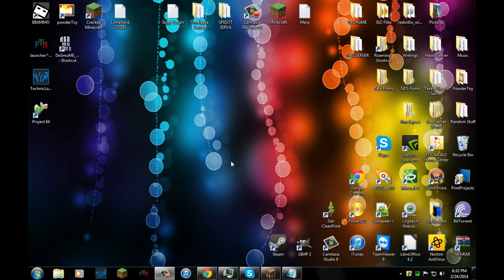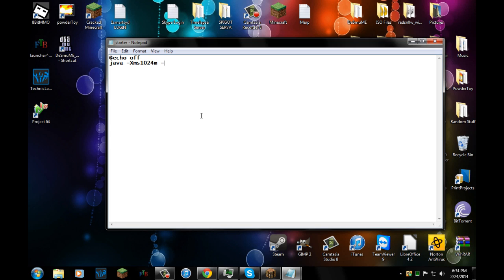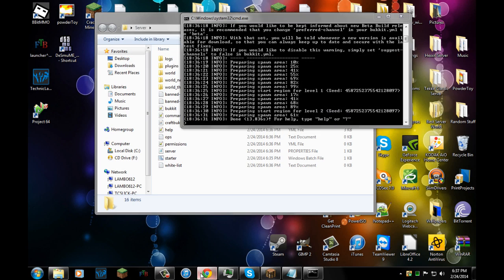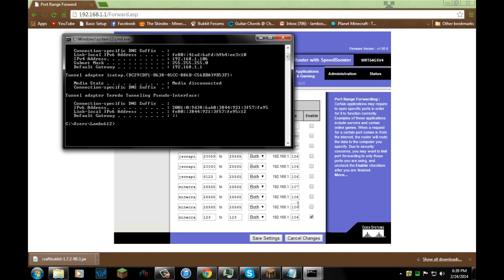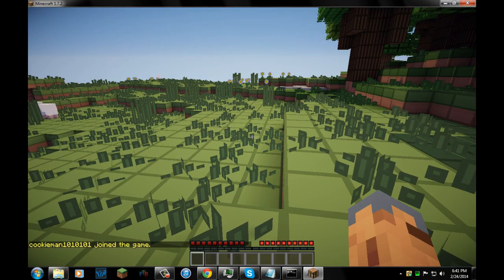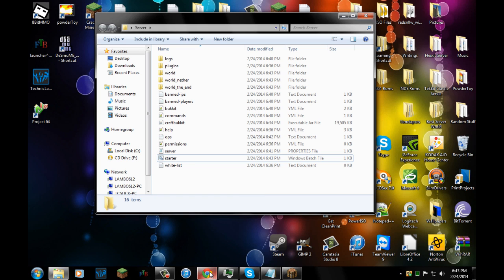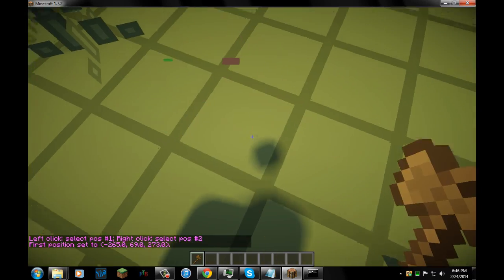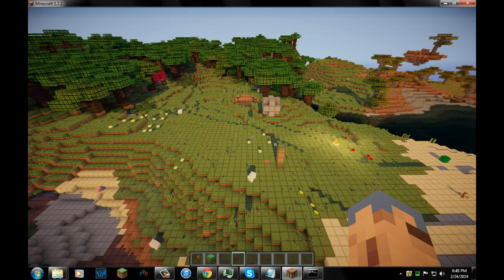How To Make A Bukkit Server 1.8.1 [No Hamachi]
An in depth tutorial on everything youll need to know (well most) to get a minecraft bukkit server up and running!